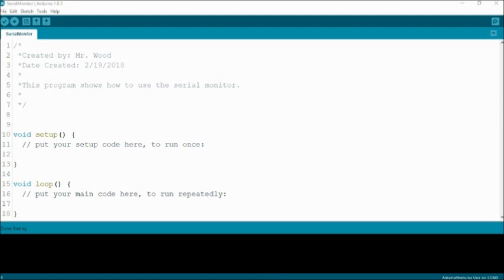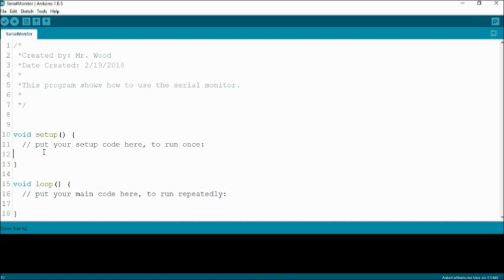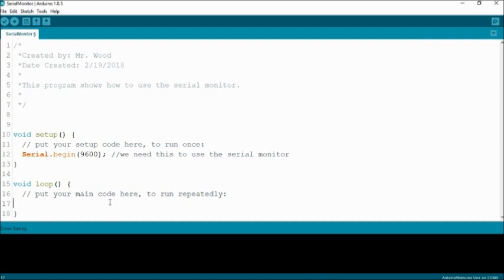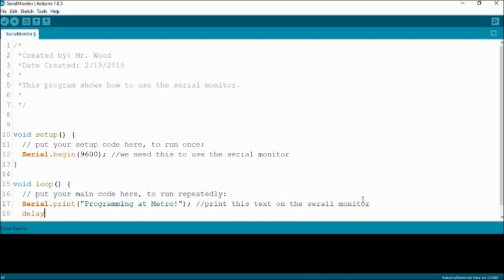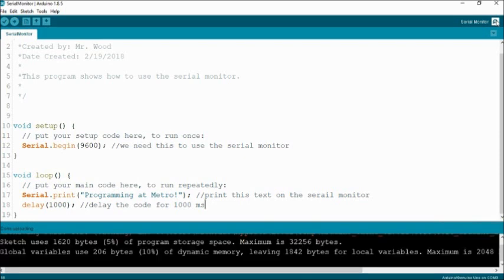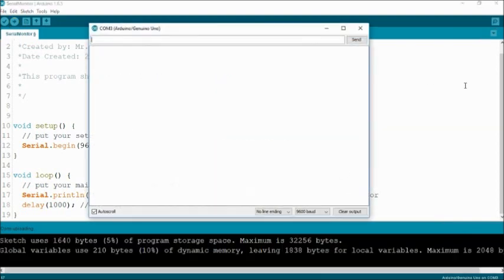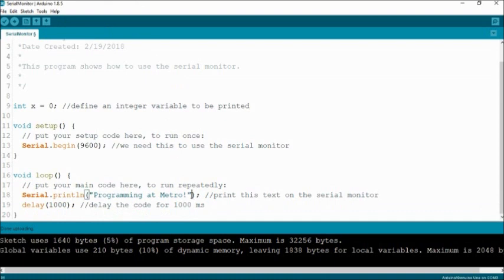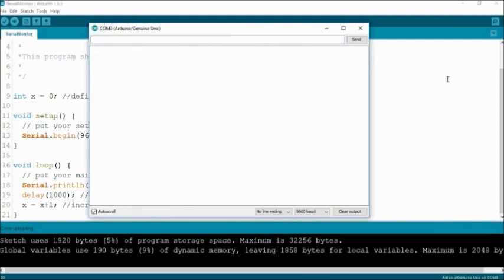Programming with the Arduino Part 3: Serial Monitor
The third in a series of videos on how to program with the Arduino. In this video, we go over: